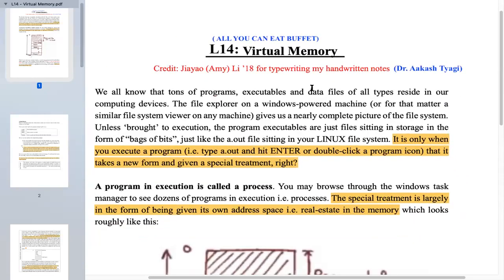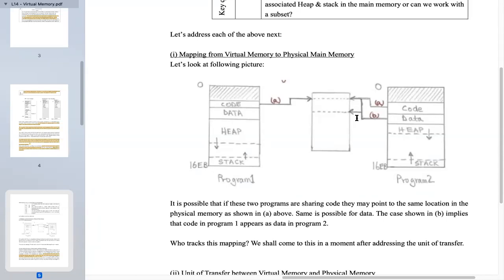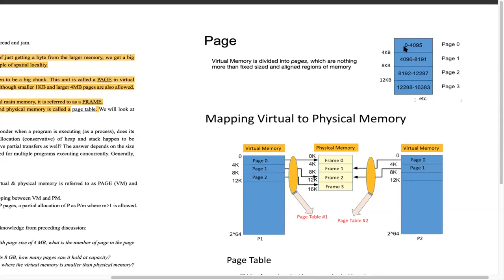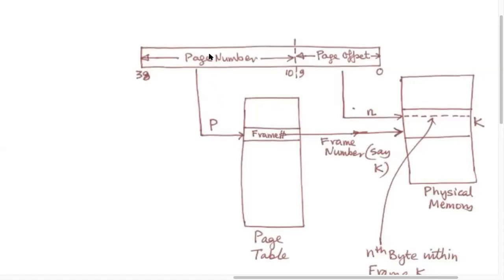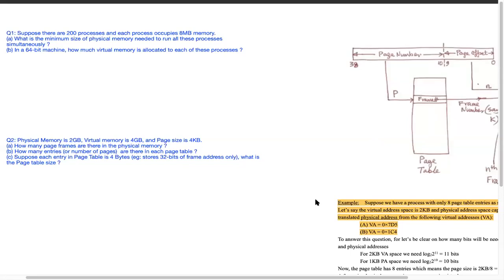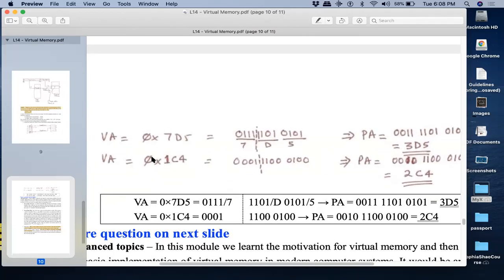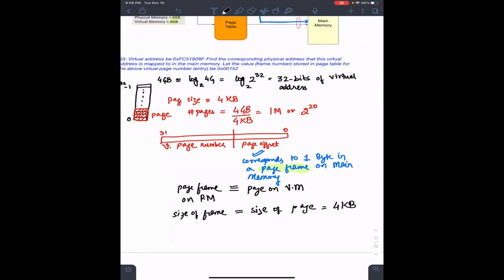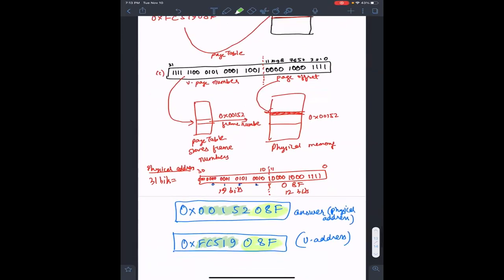L14 | Virtual Memory | CSCE 312 | Fall 2020